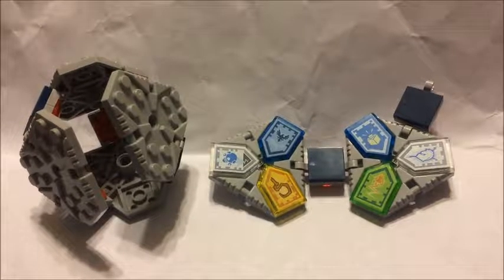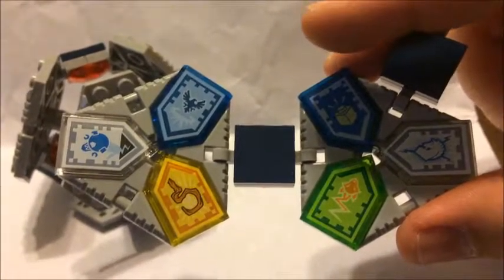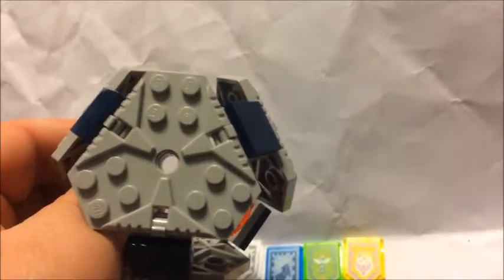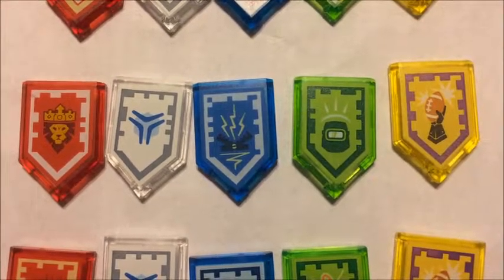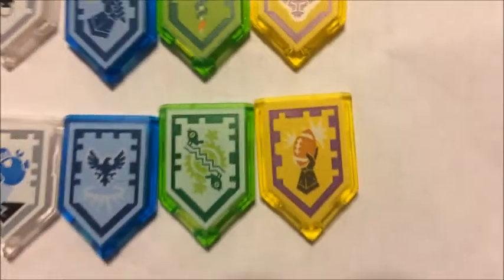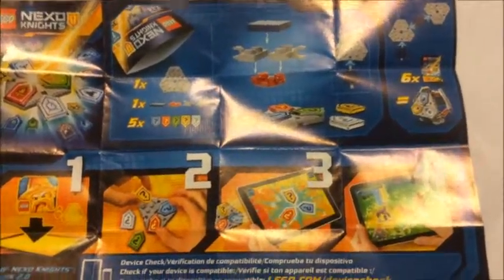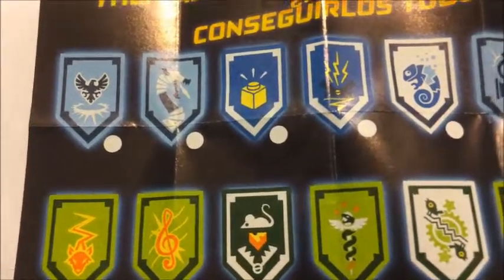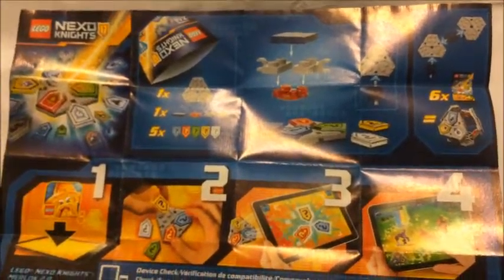Lego Nexo Knights - 5 Nexo Powers WAVE 1: 4 packs opened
Picked 4 more of the Nexo Knights Nexo Shield powers mystery packs up the other day, these are the shield nexo powers that what was in the packs.